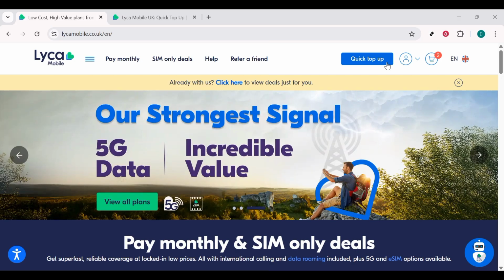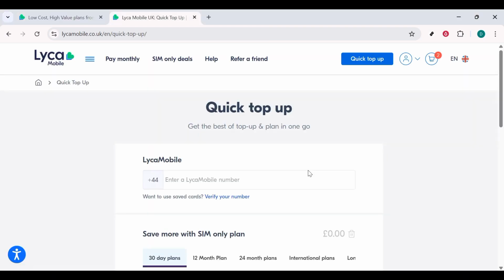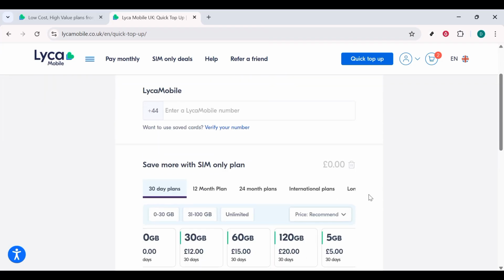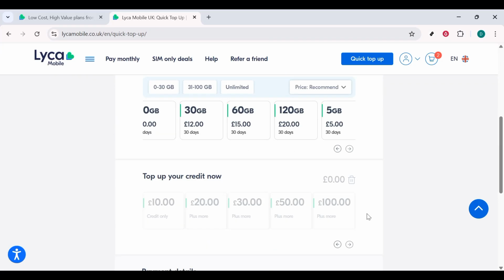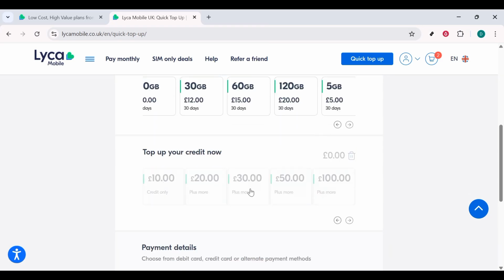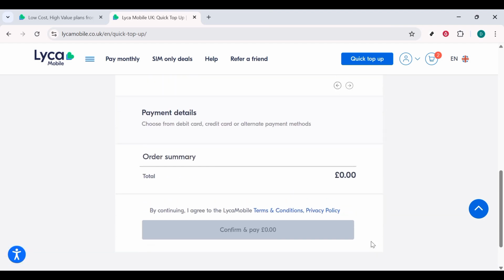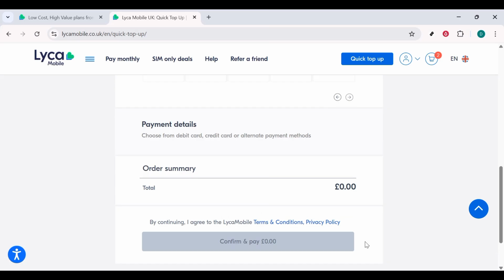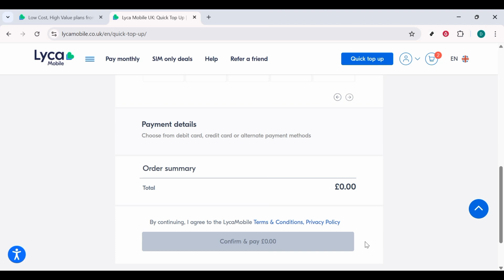How to Buy Lycamobile Credit Online 2026 (Step by Step)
In this video, we delve into the straightforward process of purchasing Lycamobile credit online. Whether you're a longtime Lycamobile user or new to their services, we will guide you step-by-step in making an online purchase efficiently and securely. Understanding how to navigate this process is essential for managing your mobile credit effectively.

By the end of this tutorial, you will have a clear understanding of how to buy Lycamobile credit online, from selecting the right package to completing your transaction. Watch till the end to ensure you don’t miss any important details.